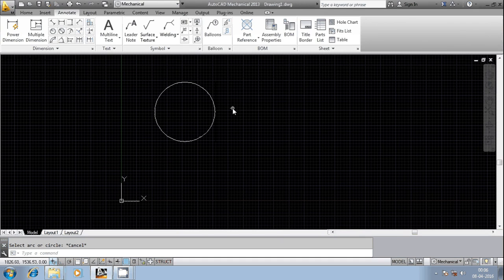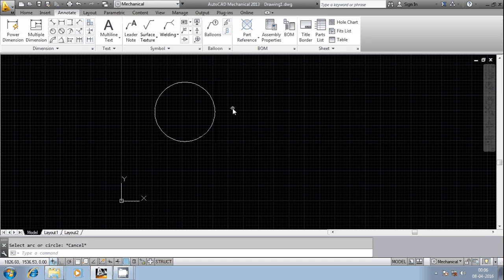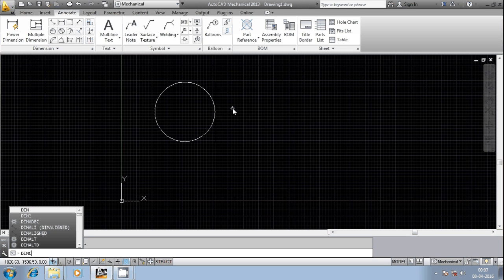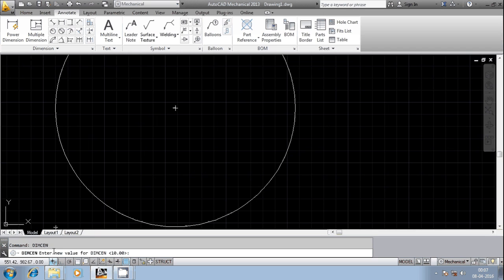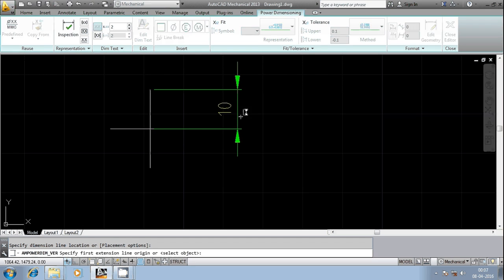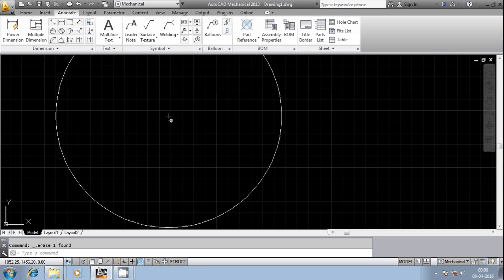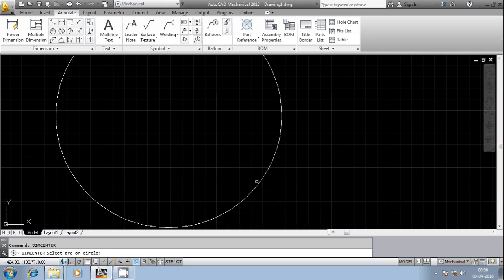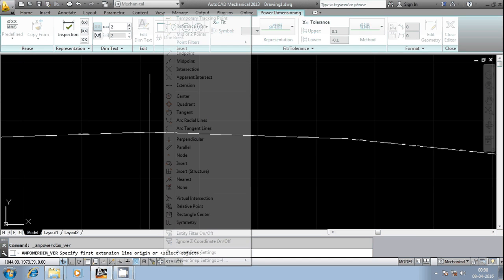DIMCEN AND DIMCENTER